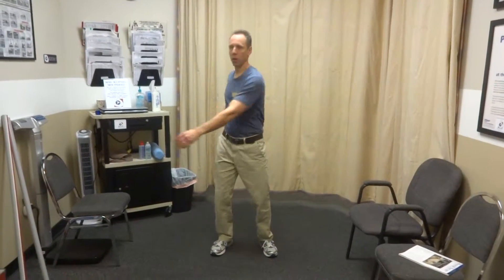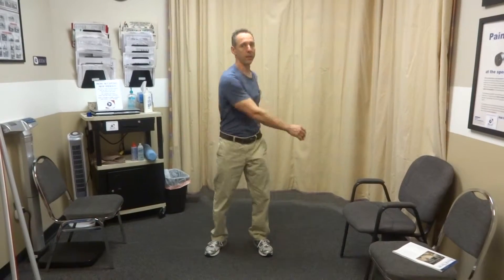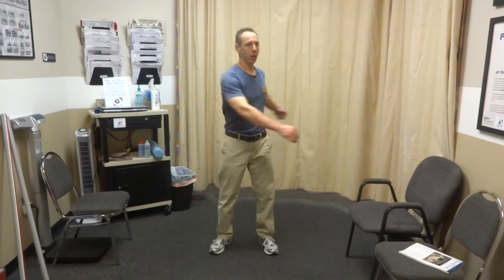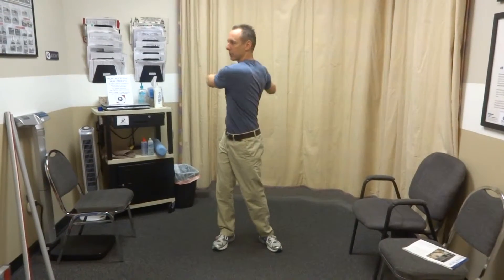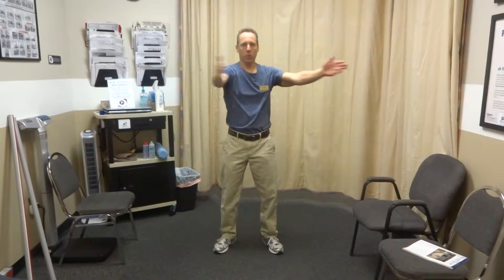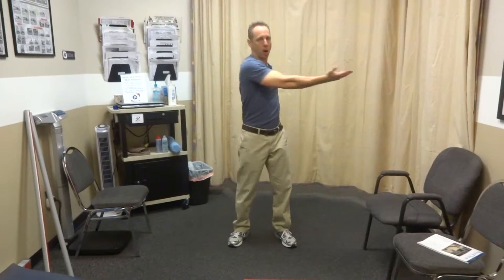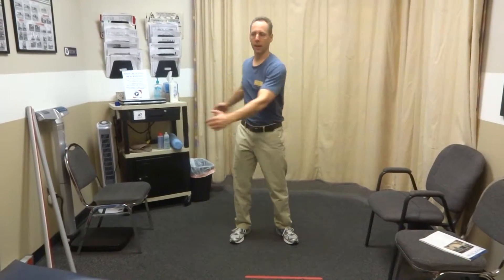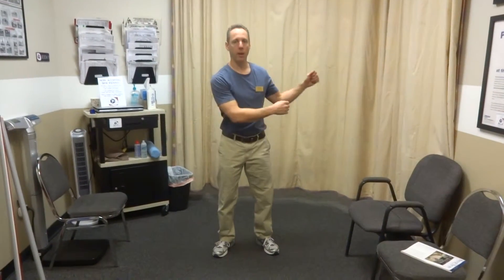Rotational Arm Movements